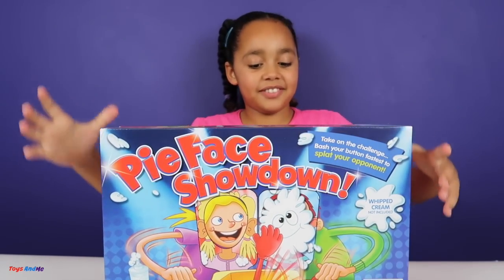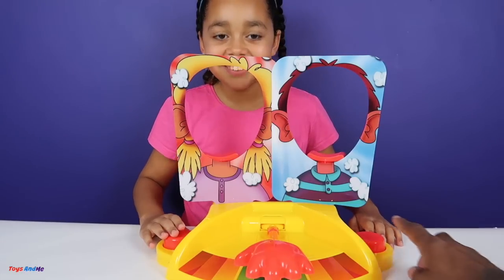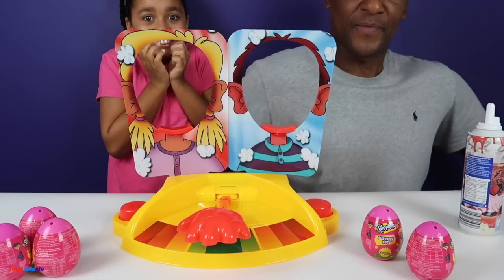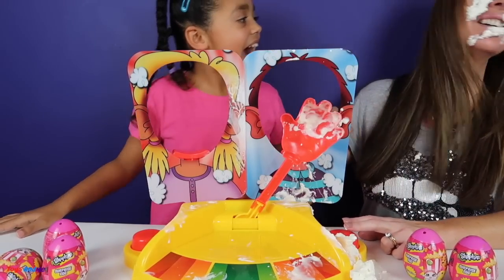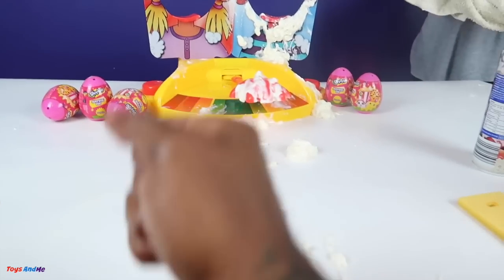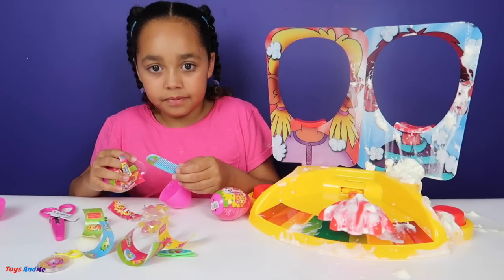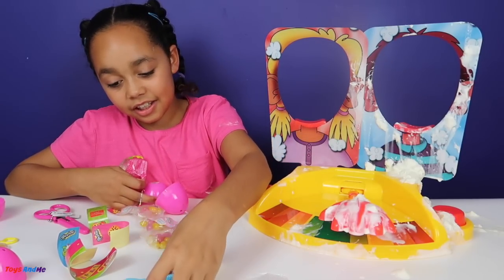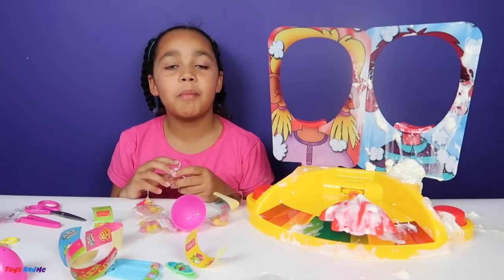NEW PIE FACE SHOWDOWN CHALLENGE! Family Fun Game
Hi friends:)
WOW Pie Face Showdown Game was so much fun and playing it with my mum and dad was super cool fun,i just could not stop laughing,my  mum got so much whipped cream in her face from dad LOL:)

NOTTINGHAM
NG13 8QW

Toys Andme is a fun channel where i do Toy reviews and unboxing, Games and challenges.Trips and fun activities and more,i love kids YouTube Channels so i asked my dad too help me make my own! so guys can you please LIKE-COMMENT-SUBSCRIBE to my channel and help Toys AndMe Grow❤️ TIANA